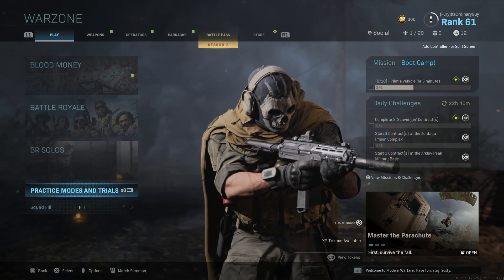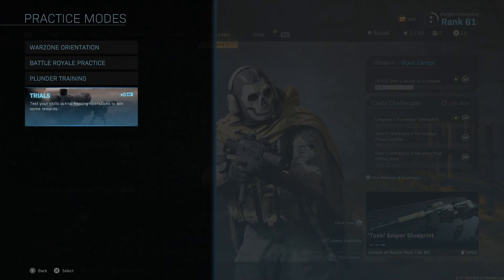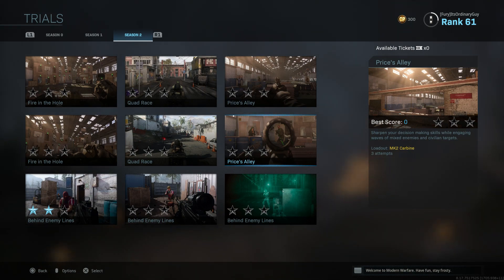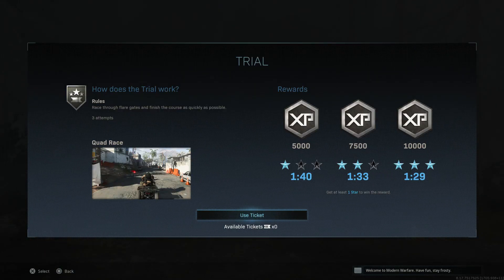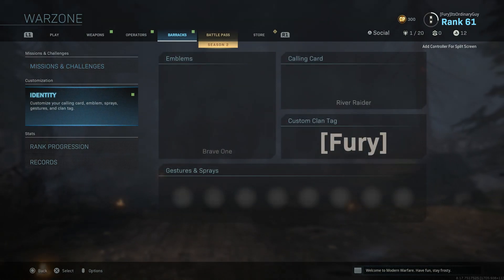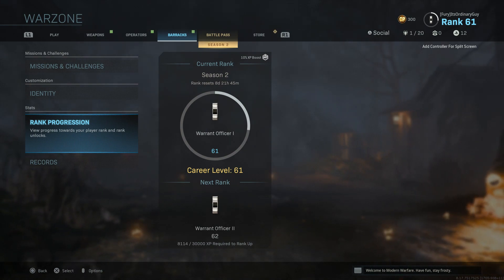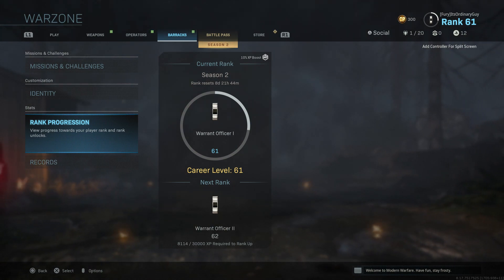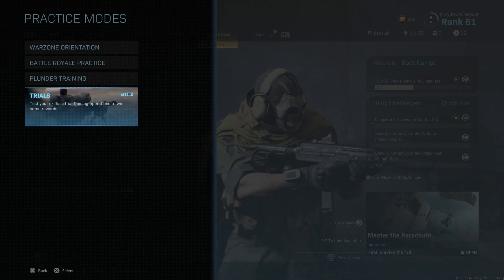How To Get Trial Tickets - Call Of Duty Modern Warfare Multiplayer Time Trials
You can use trial tickets in call of duty modern warfare warzone battle royale to gain extra XP and complete time trials. How you can earn trial tokens in free to play cod warzone.